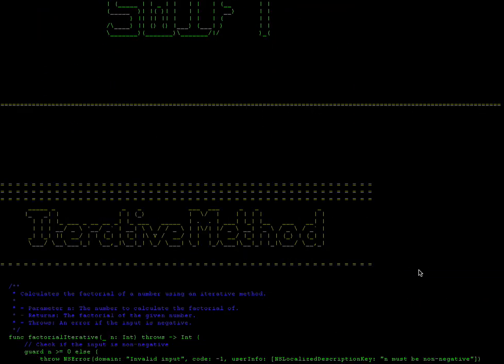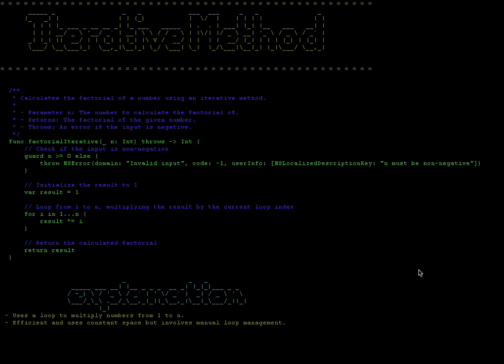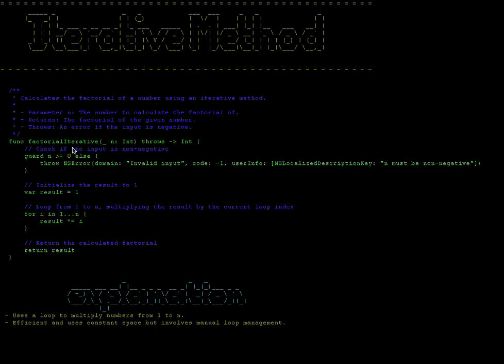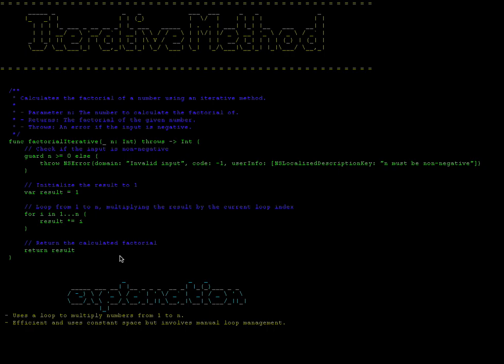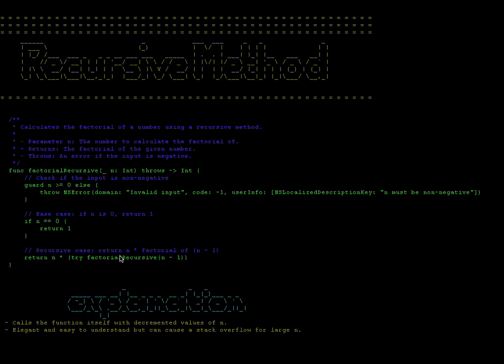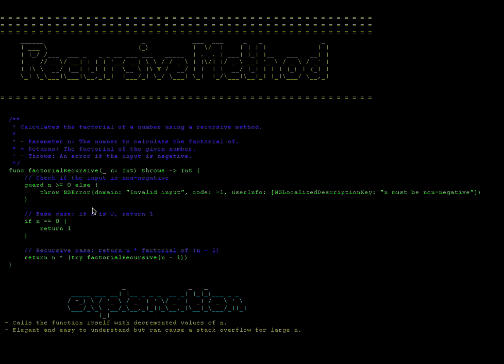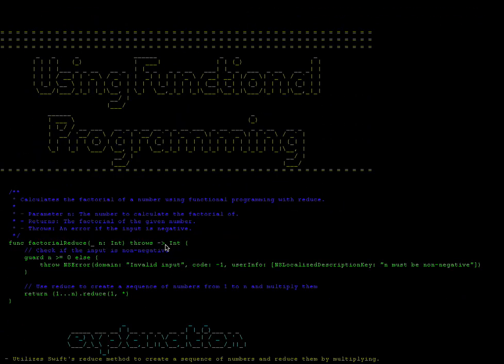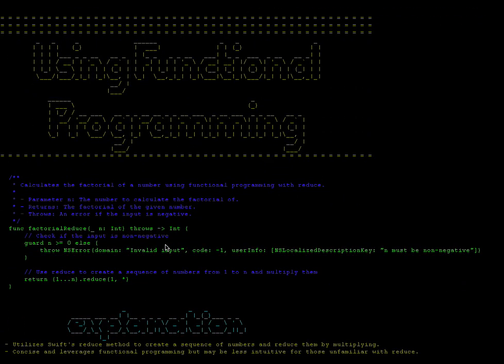Calculate factorial using swift